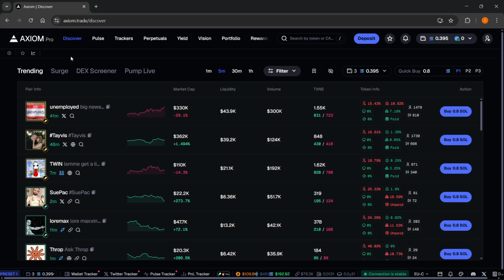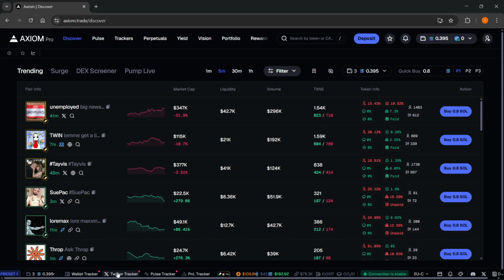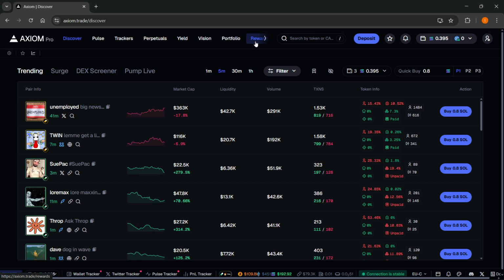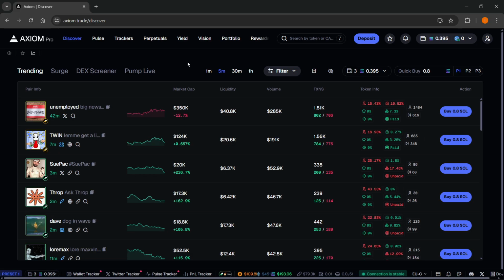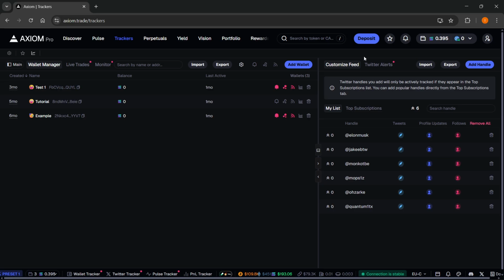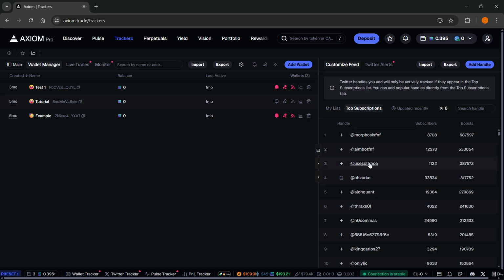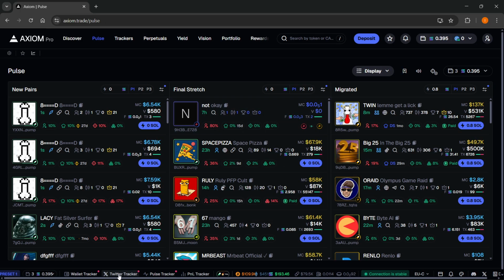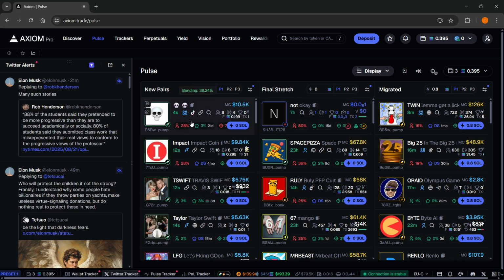How To USE X For Meme Coins (QUICK & EASY) 2026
In this video, I’ll show you how to use X (Twitter) for meme coins quickly and easily. This 2026 guide covers how to follow top meme coin accounts, track viral posts, use hashtags effectively, and spot early community hype before a coin gains traction.

If you’ve been wondering how to use X for meme coins, this tutorial will walk you through the process step by step!